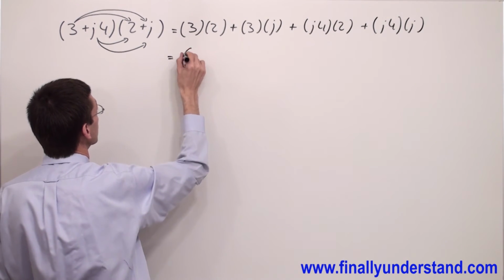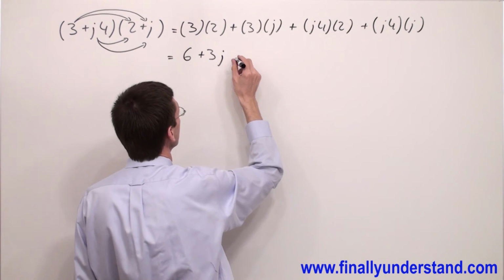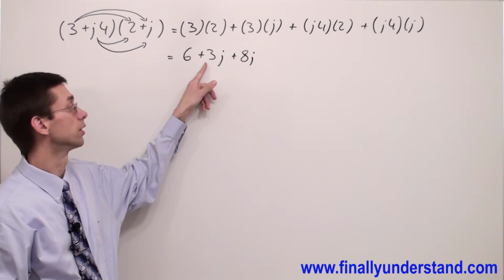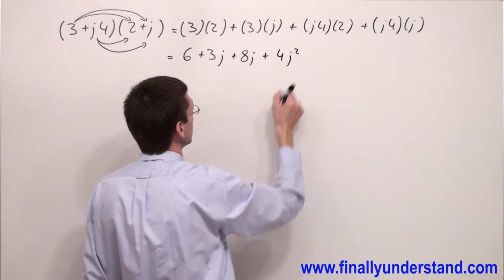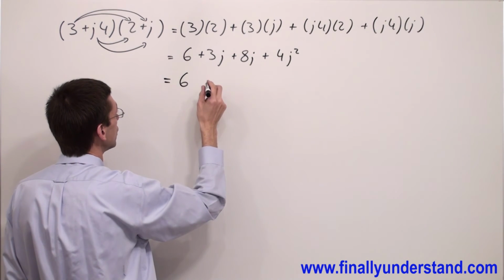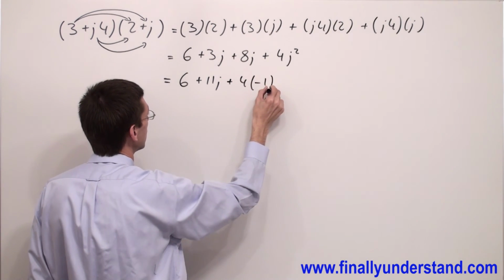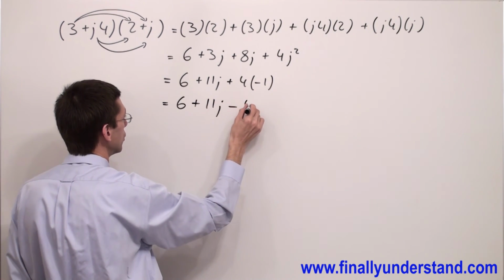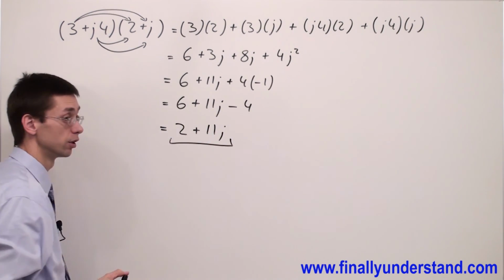Multiply the Following Phasors (Polar and Rectangular Forms) 59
Use polar or rectangular form to multiply the following phasor quantities typically used in AC circuit analysis.